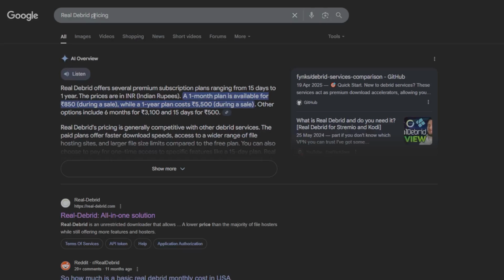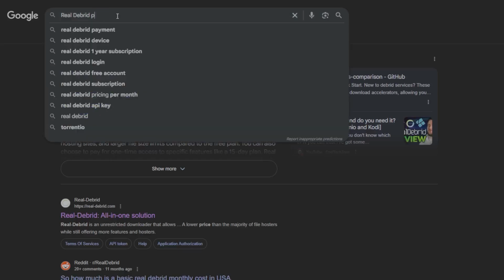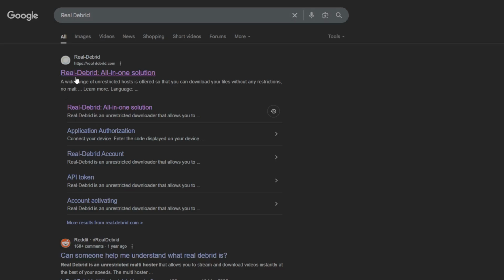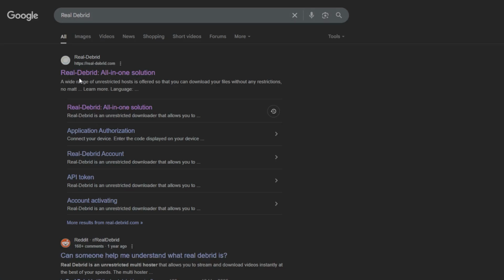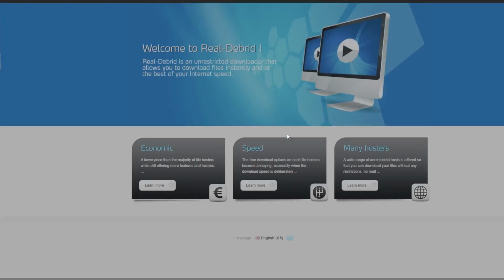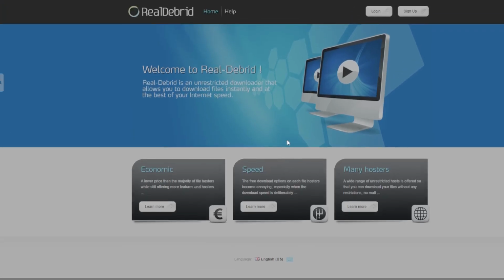NEW | How to Fix Real Debrid Not Working (2025) 🔧 Full Troubleshooting Guide for Kodi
Is Real Debrid not working properly on Kodi, Syncler, or your streaming app in 2025? Don’t worry — this video walks you through step-by-step fixes for the most common Real Debrid problems including authorization issues, expired accounts, buffering, and broken links.

Whether you're using Firestick, Android TV, or PC, I cover how to get Real Debrid working again fast.

✅ In This Real Debrid Fix Guide, You'll Learn:
❌ How to re-authorize Real Debrid correctly in Kodi & Syncler
🌐 Fix IP/device mismatch errors
📥 Resolve no links or dead link issues
🧹 Clear cache, reset ResolveURL/Realizer settings
📆 Check account status, API limits & subscription problems
📺 Compatible addons & best practices for stable performance

⏳ Timestamps & Chapters:
0:00 Intro – Common Real Debrid Problems in 2025
0:40 Reauthorize Real Debrid (Step-by-Step)
2:00 Check Account & Device Sync Issues
3:15 No Links or Broken Links Fix
4:30 ResolveURL vs Realizer Settings Reset
5:20 Tips for Firestick & Android TV Users
6:30 Final Thoughts – When to Contact Support

✅ Kodi, Syncler, or Stremio users
✅ Firestick and Android TV streamers
✅ Anyone getting "no stream available" or buffering problems
✅ Users switching from Real Debrid to Alldebrid or Premiumize

👍 Like if this helped fix your Real Debrid issues
💬 Comment: What problem are YOU having with Real Debrid?